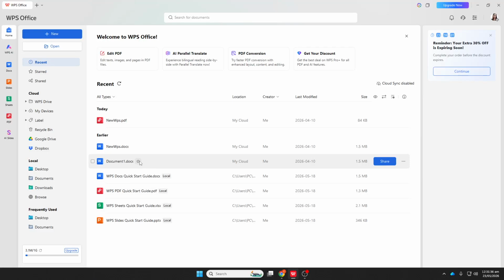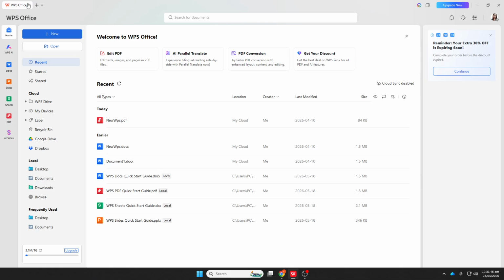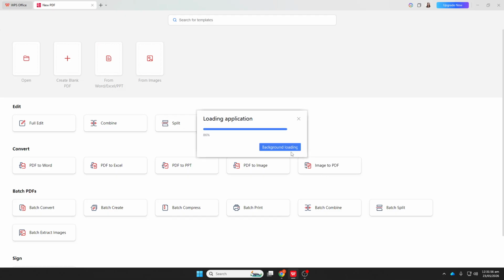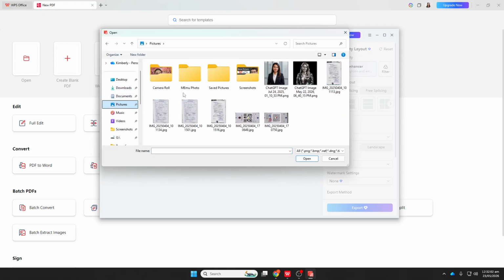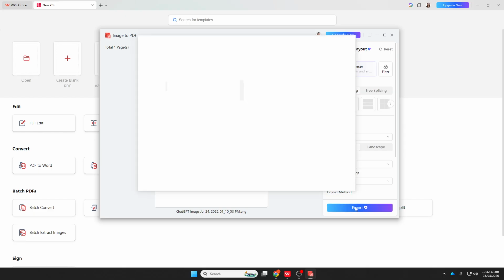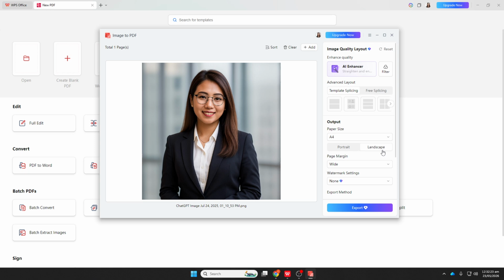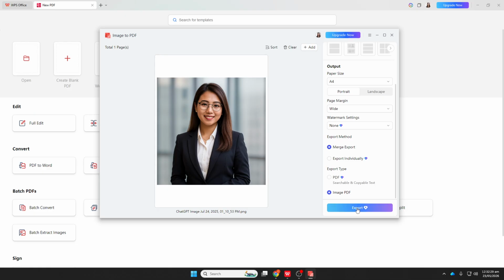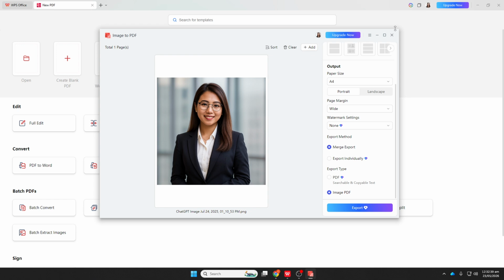How To Convert Photo To Pdf In Wps Office Without Premium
Want to convert photos to PDF in WPS Office without paying for Premium? In this easy step-by-step tutorial, I’ll show you how to turn images into PDF files using WPS Office for FREE. Whether you’re converting screenshots, documents, IDs, or pictures, this guide will help you do it quickly on your phone or computer.

Perfect for students, office workers, and anyone who needs to create PDF files without using premium features or extra apps.

📌 In This Tutorial:
✅ How to convert photos to PDF in WPS Office
✅ How to use WPS Office without Premium
✅ Convert JPG or PNG images into PDF files
✅ Save and share PDF documents easily

By the end of this video, you’ll know the easiest way to create PDF files from photos in WPS Office for free!